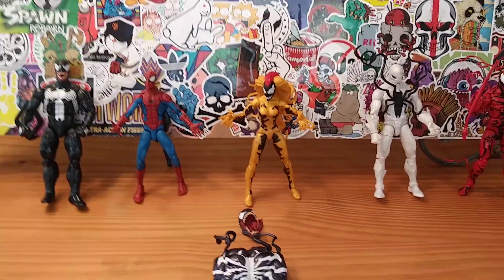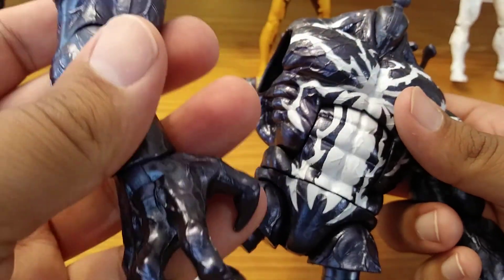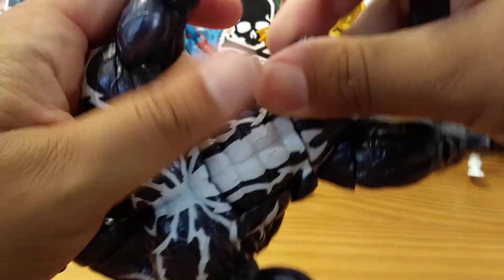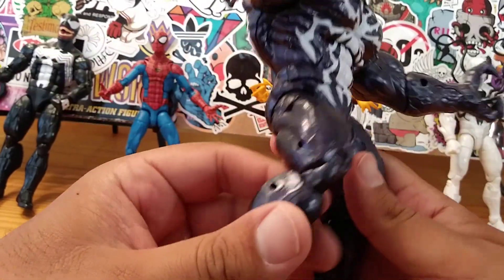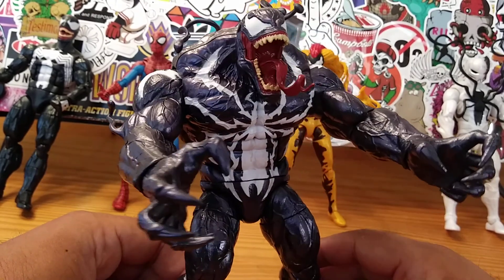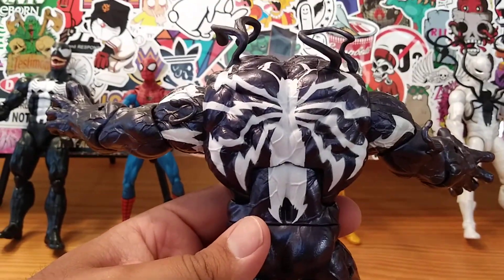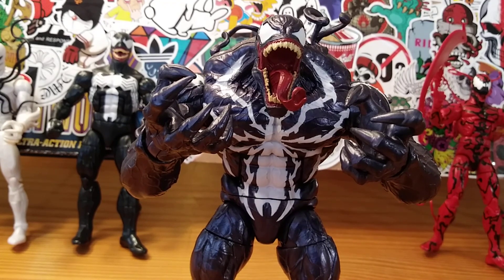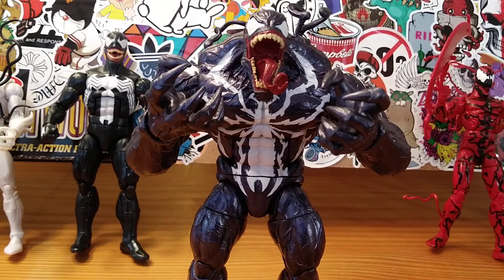MONSTER VENOM 🕷 MARVEL LEGENDS BUILD A FIGURE REVIEW!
A review of the monster venom from the monster venom build a figure wave.